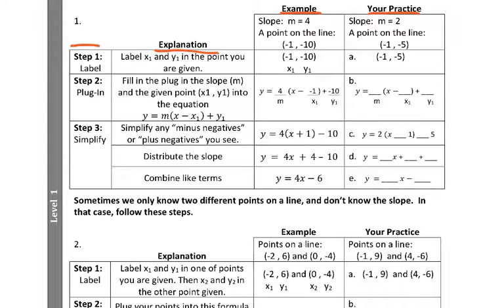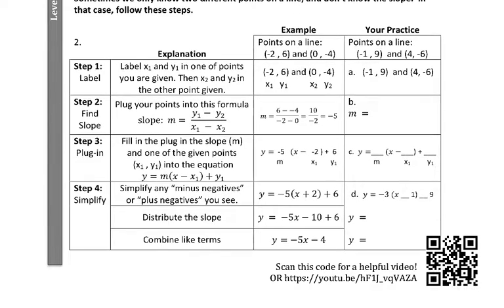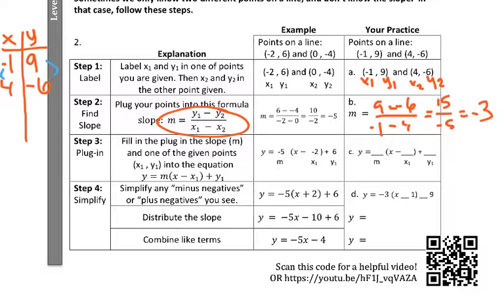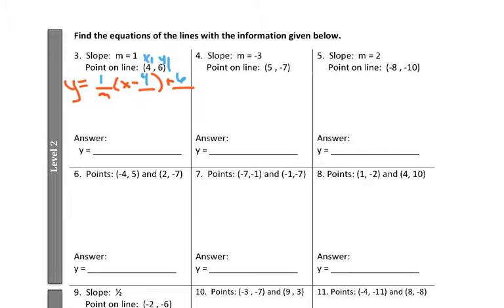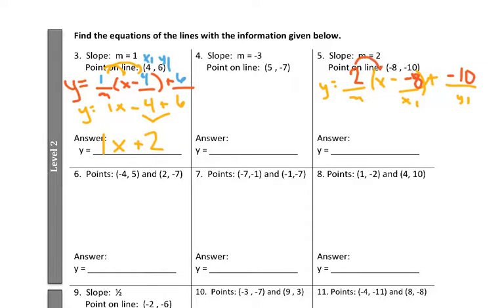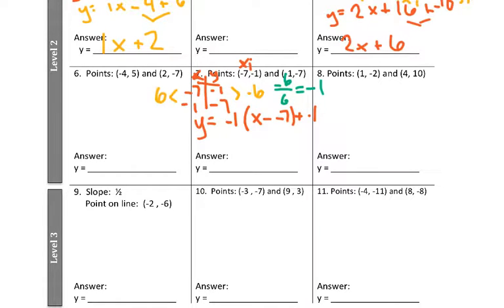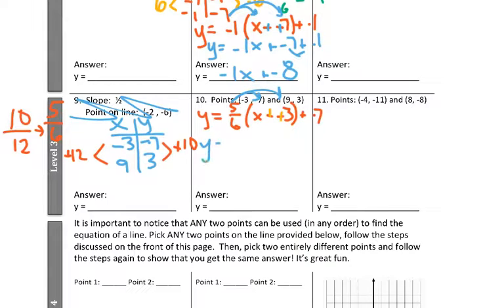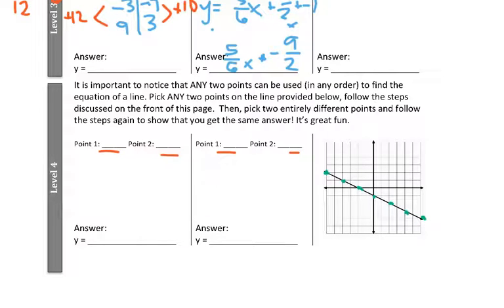10.1 Point-Slope Form